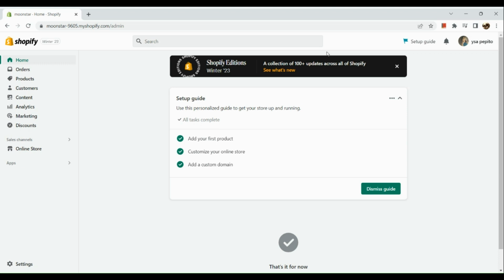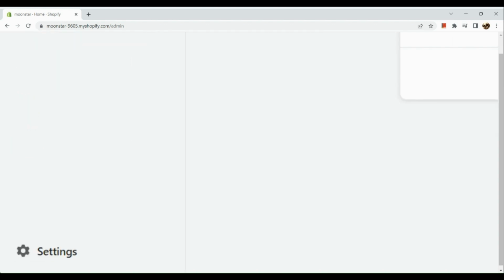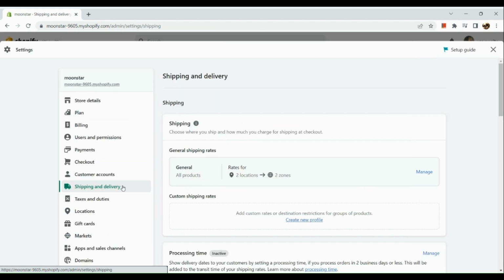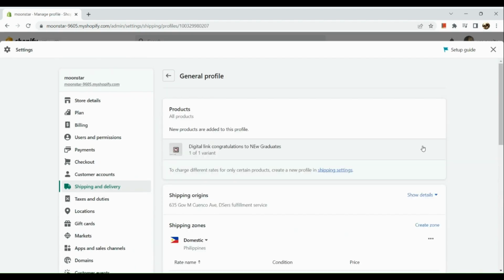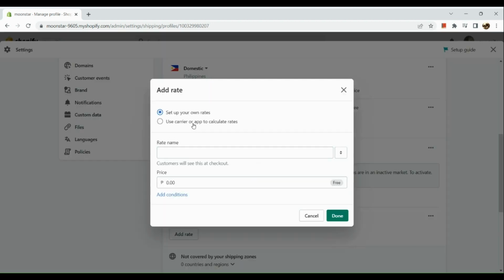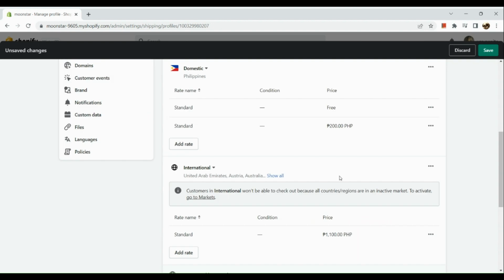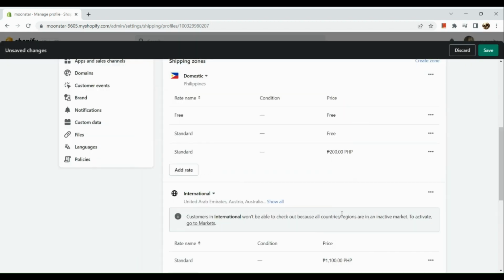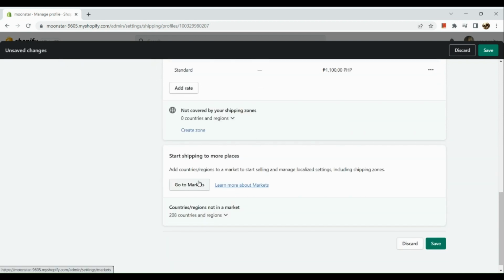How to Change Shipping Price in Shopify (step-by-step)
How to Change Shipping Price in Shopify. In this video, we'll show you how to change your shipping price in Shopify.

Learn how to change your shipping price in Shopify in this easy video tutorial! This is a useful tool if you want to charge different prices for different countries, or if you want to change the price you're charging for your products. After watching this video on How to Change Shipping Price in Shopify, you'll be able to change your shipping price in Shopify easily!
How to Change Shipping Price in Shopify